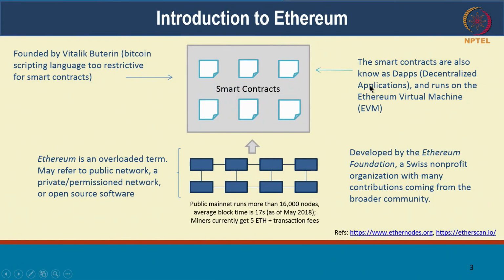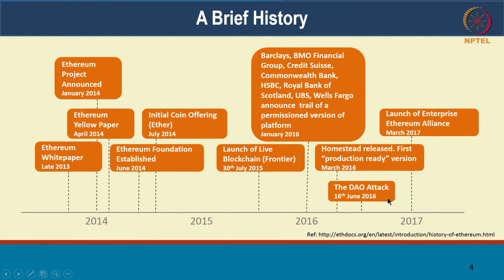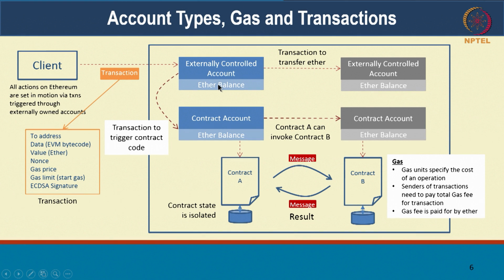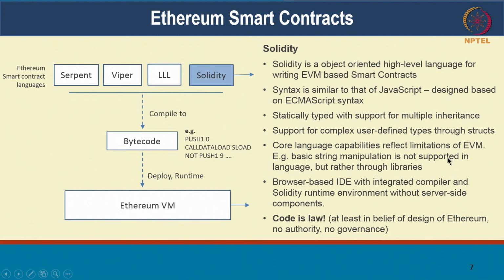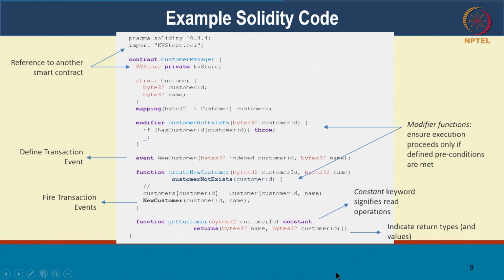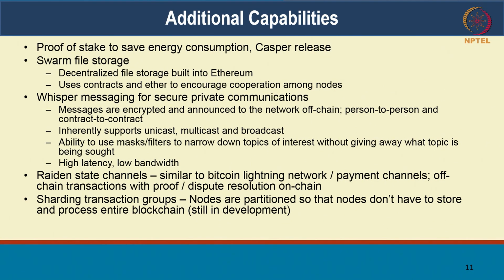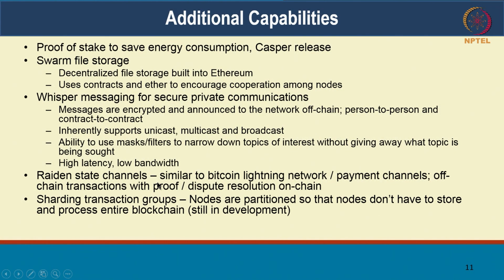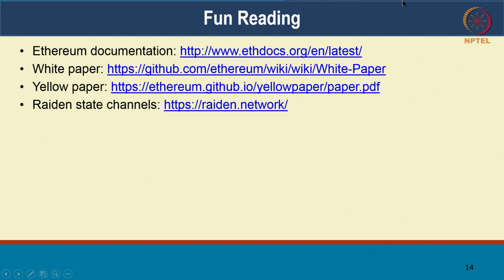Comparing Ecosystems – Ethereum